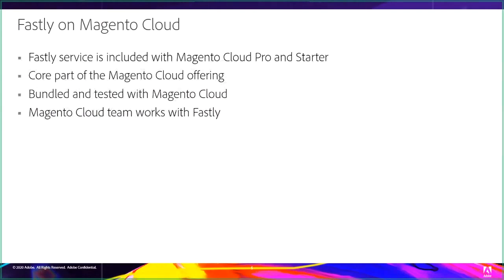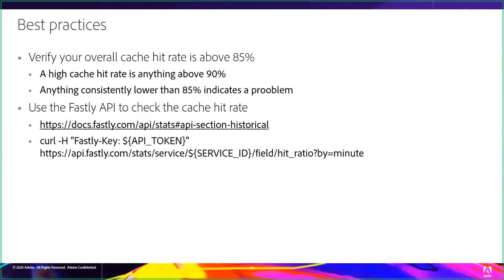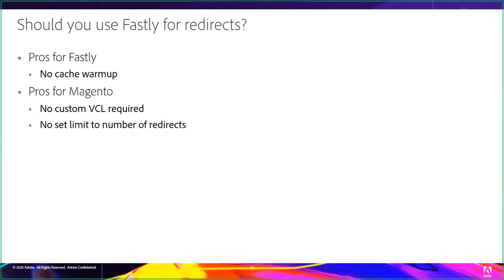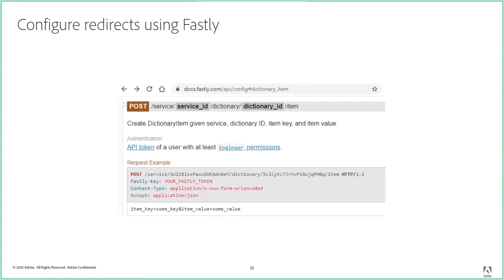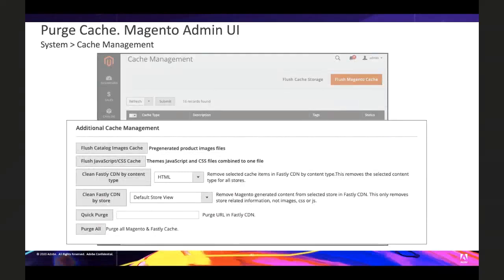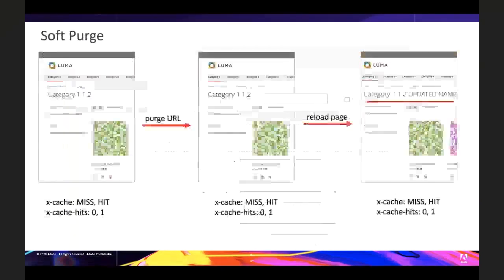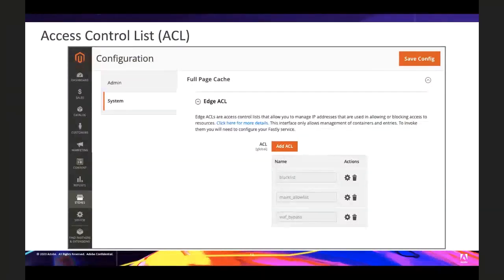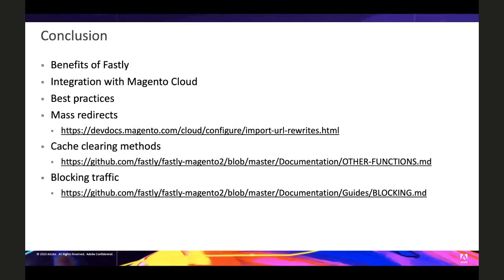Magento Cloud Demo - Fastly functionality and VCL snippets with Nadiia Syvokonenko and Michael Casey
In this demo, Nadiia and Michael will discuss best practices of configuring and usage of Fastly service on the Magento Cloud platform.